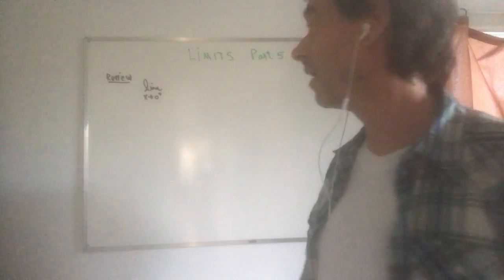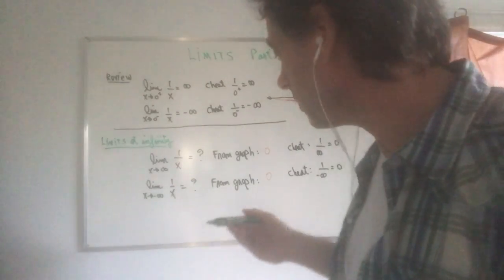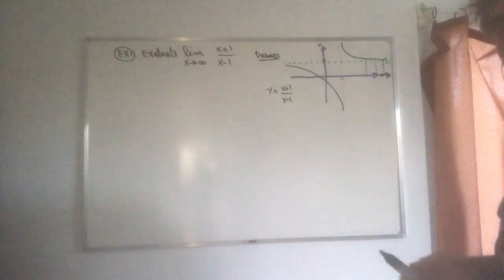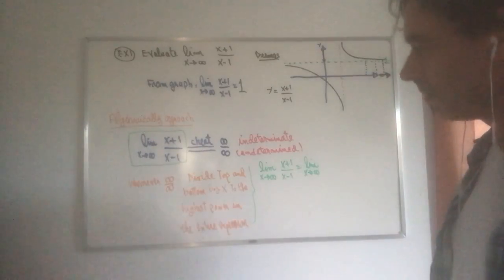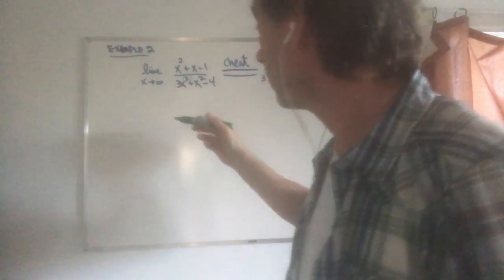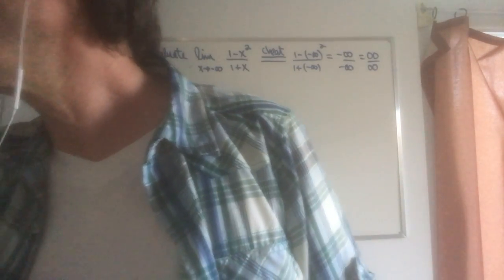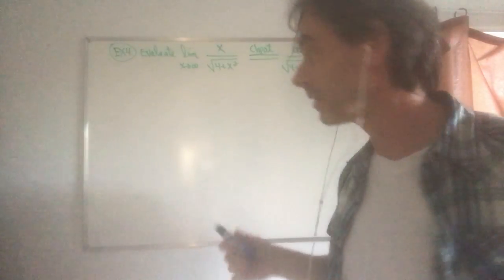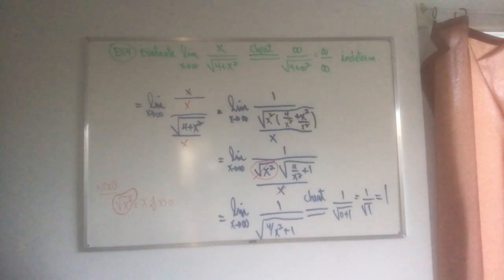Limits Part 5